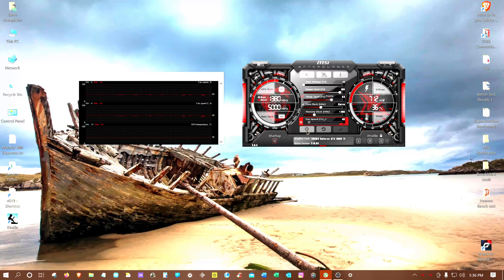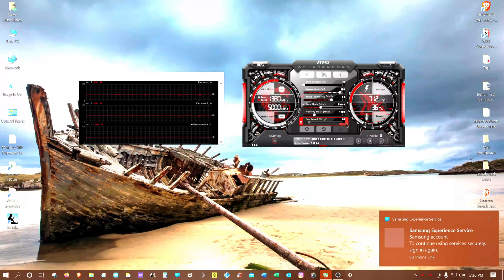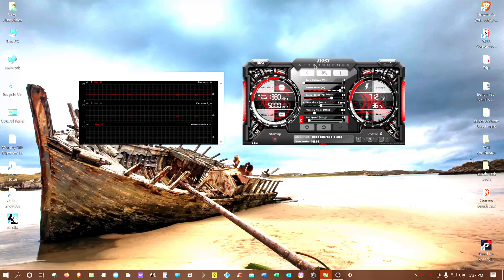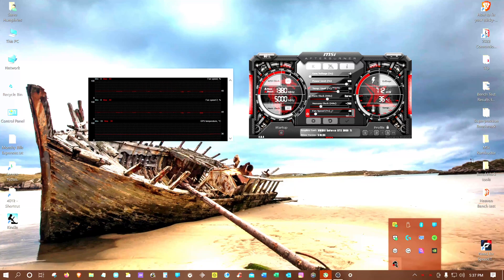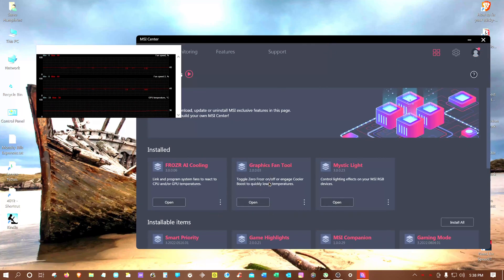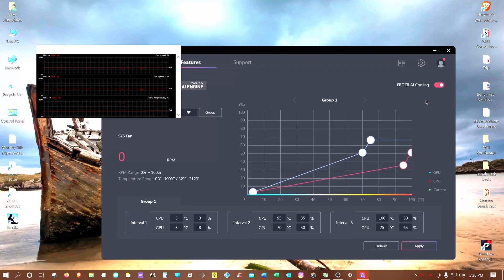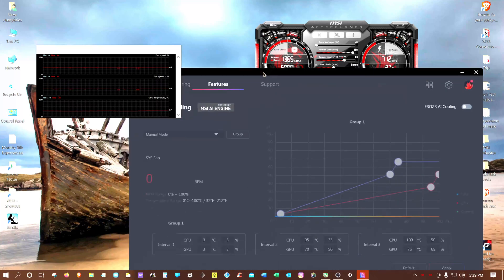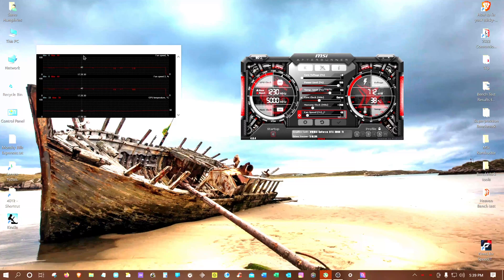MSI Afterburner Lost Control Of Fans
Description ... Concerning MSI Afterburner lost control of fans

Try this before you uninstall drivers.

This video shows how I resolved my issue concerning this problem. When I had this issue ... most of the videos, I found on YT told you to uninstall MSI Afterburner and or the video card driver and to download software that removes the video card driver. Unknown software is unsafe and you can just use Nvidia driver software to do a clean install, anyway!

I recommend checking and make sure that you don't have another app or software that may be causing a conflict in controlling the fans, before even trying uninstalling and reinstalling drivers. Usually, it means you may have installed another 3rd party software causing a conflict, that is having two or more apps controlling your fans will cause issues. If you also use MSI Center apps, this too can be the problem as it was with mine ... watch the video.

This video may help you resolve your issue ...

***Important: This video shows I uninstalled FROZR AI Cooling to solve the problem, and it worked as you will see ... but when I turned on and off the Graphic Fan Tool app (not shown in the video) I had the same problem again ... so I also had to uninstall it to get back control of fans with MSI Afterburner.

So basically to solve the problem, make sure only one app or software is used to control the fans ...

MSI Center (Download at Microsoft Store)